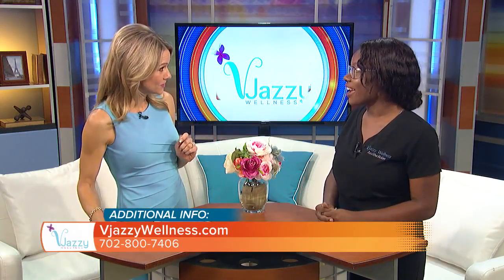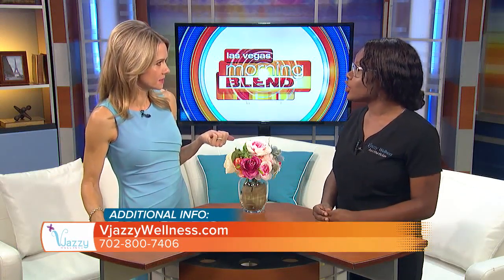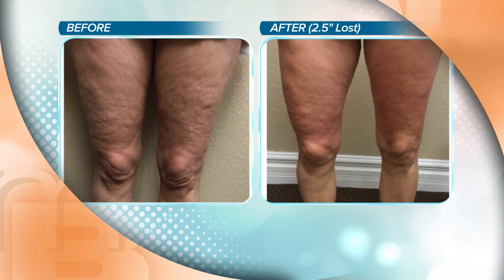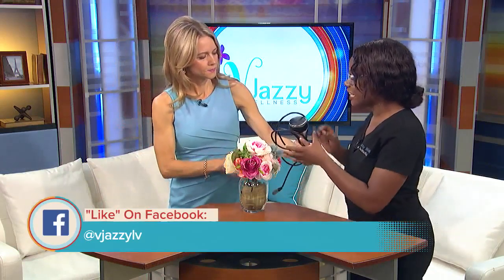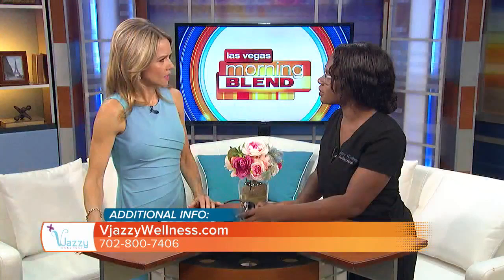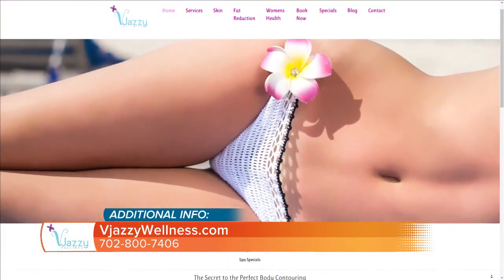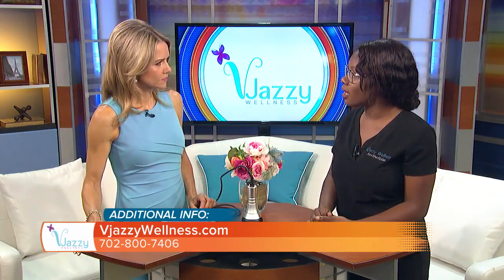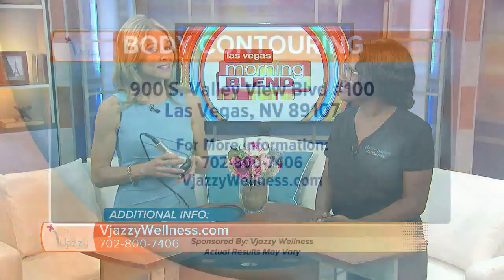Wear The Clothes You Want With "Vanquish"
A unique and pain free treatment offered by Vjazzy Wellness that eliminates stubborn body fat.